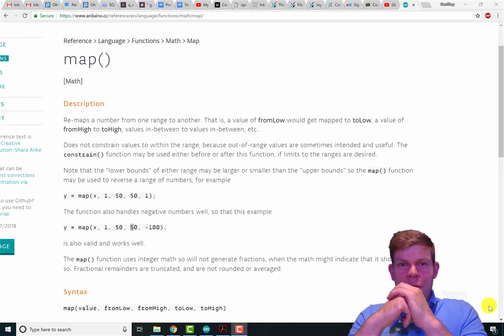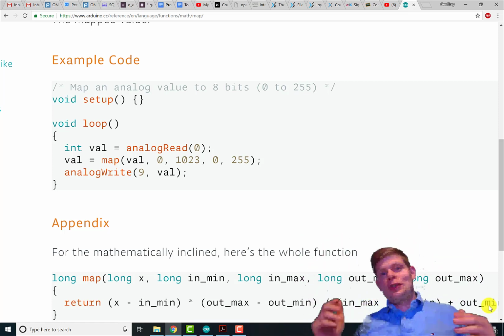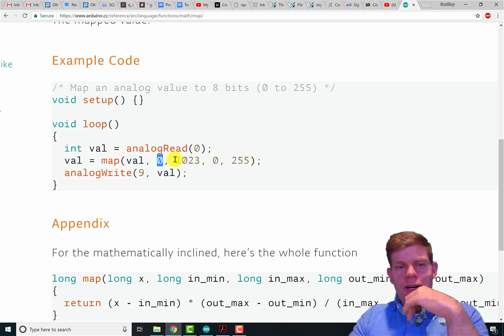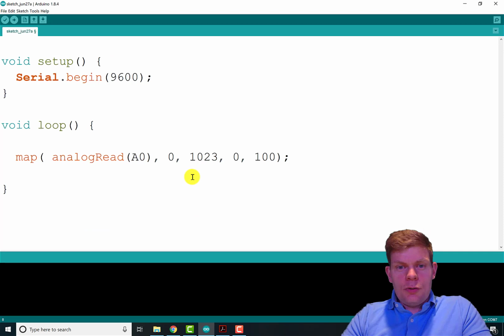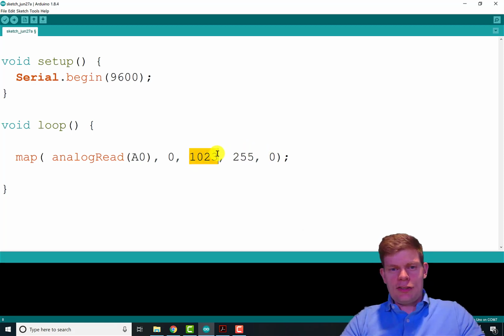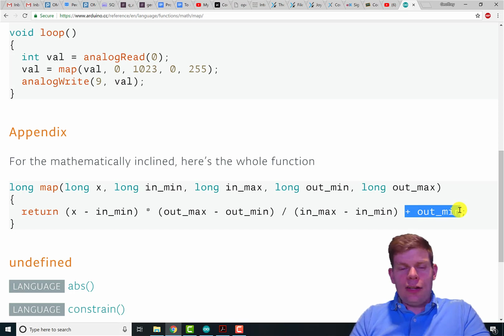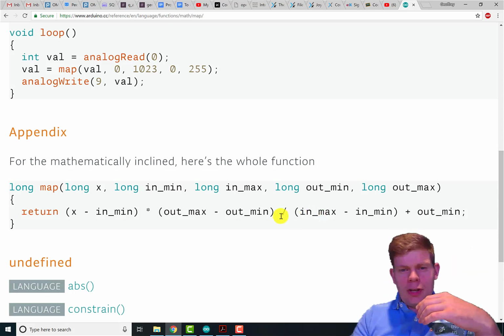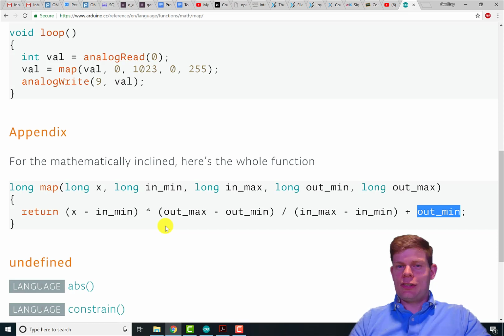Servo - Map function